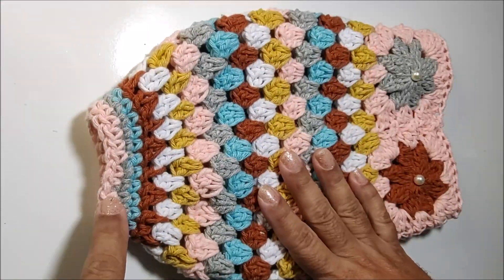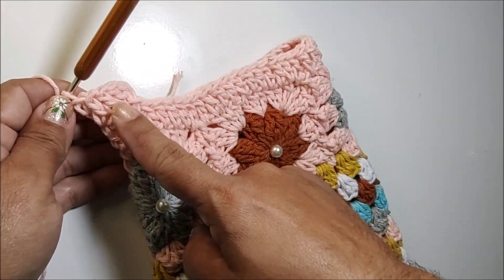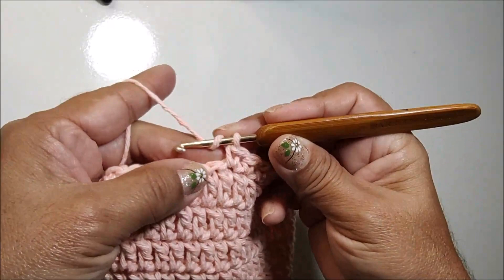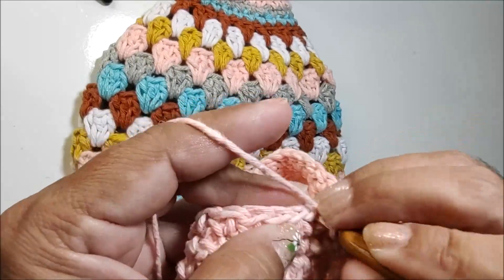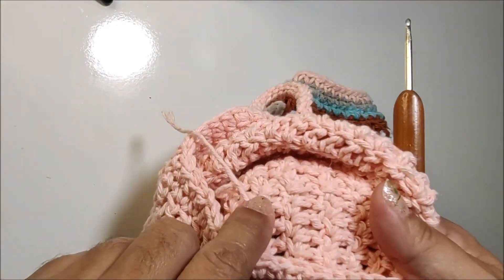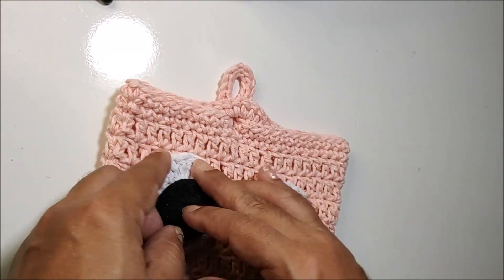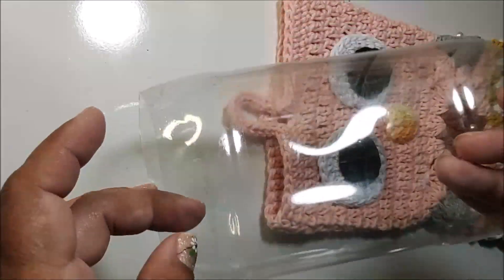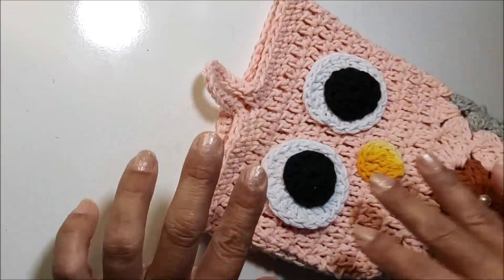Porta Sacolas Plásticas Corujinha, PARTE 2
Porta-Sacolas Plásticas Corujinha é um utensílio super  útil e muito lindo que vai deixar a sua cozinha bem colorida e com um visual inovador. Porta-Sacolas Plásticas Corujinha, perfeitamente apaixonante...